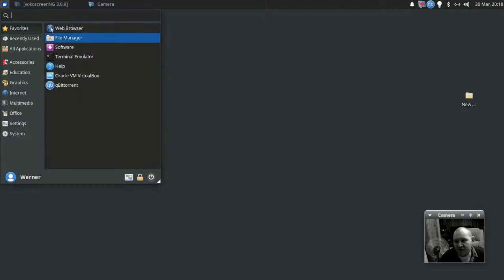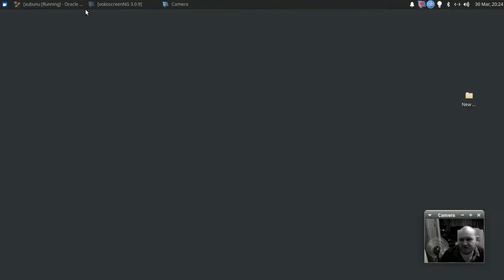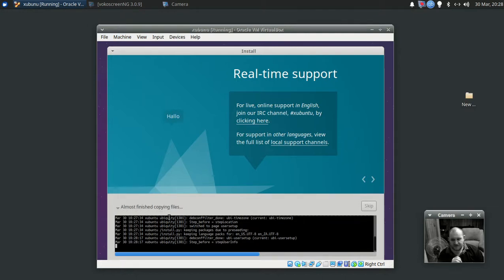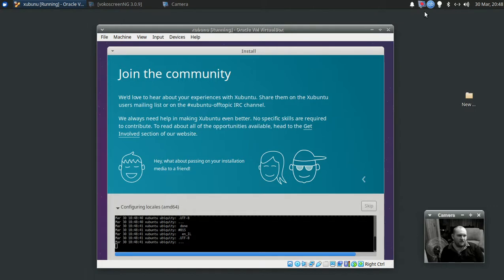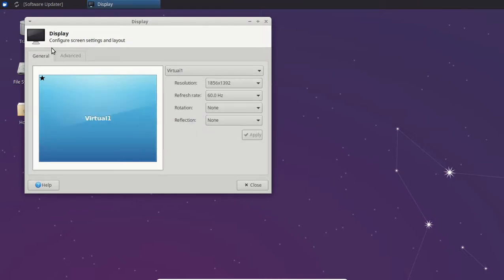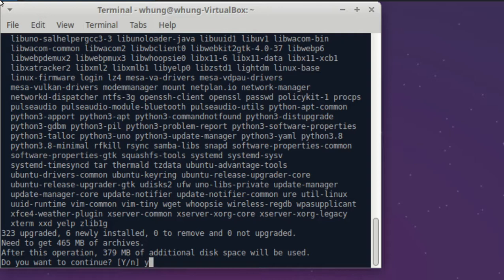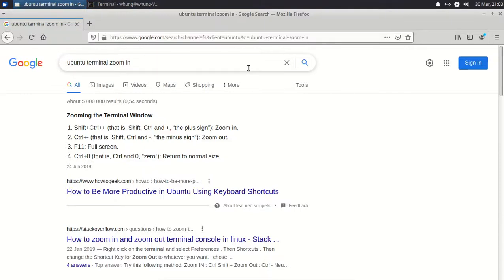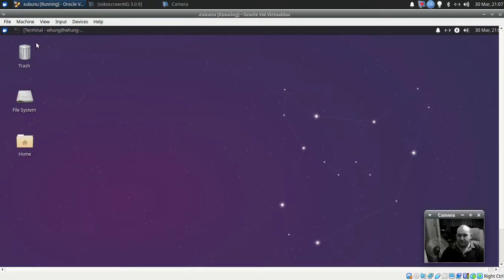How to Download Ubuntu and install Xubuntu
How to download ubuntu.
How to install xubuntu
Ubuntu with a XFCE Desktop environment